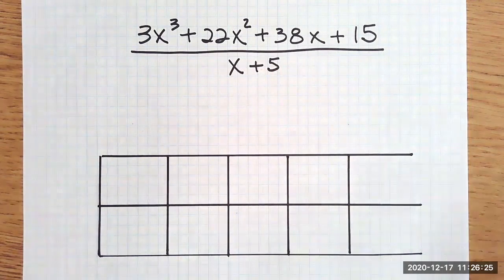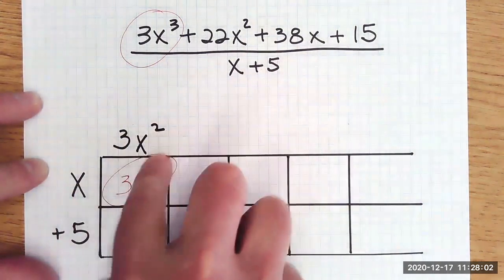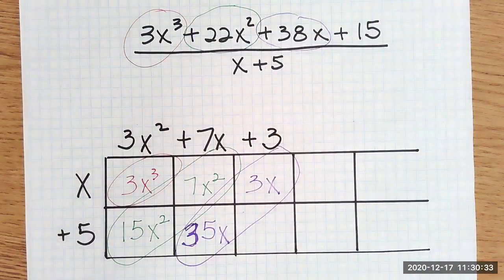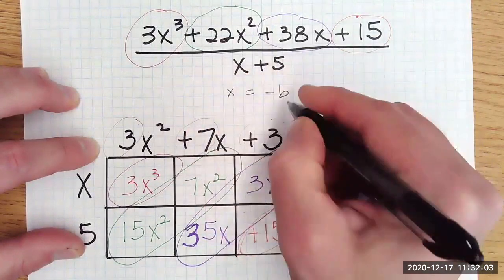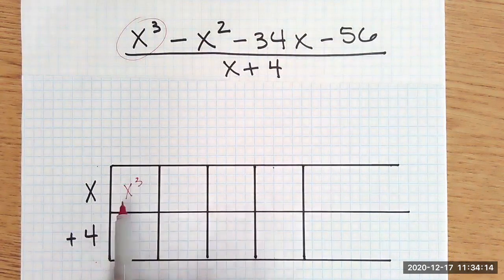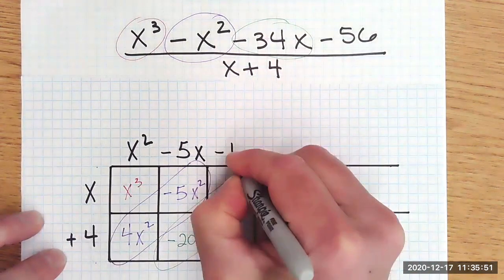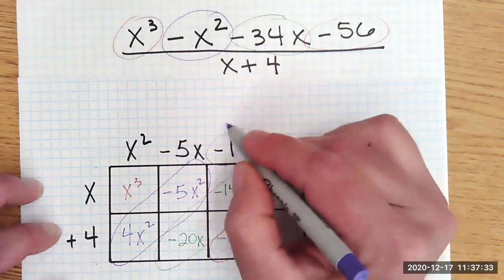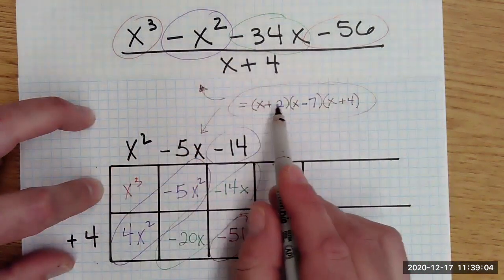Target 6b - Factoring Degree-3 Polynomials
This video gives two more examples of how to factor polynomials using the area model.  Both are degree-3; the first yields a solution that requires that you use the quadratic formula to find the other two roots and the last problem yields a quadratic that is factorable.